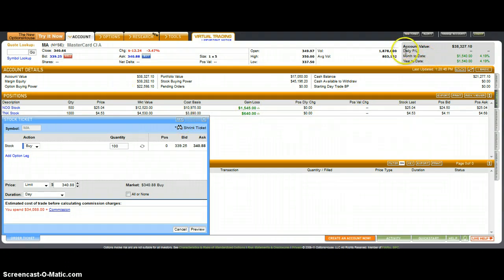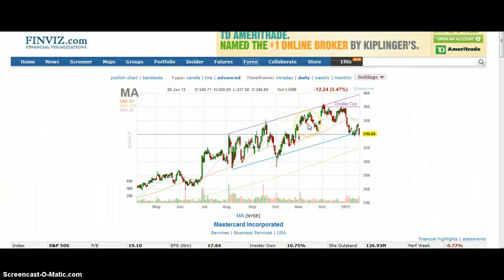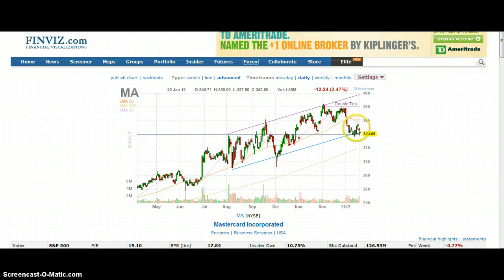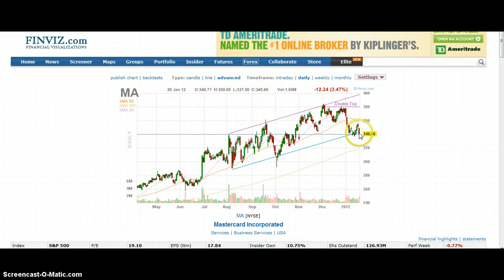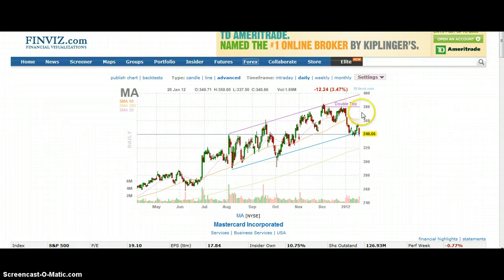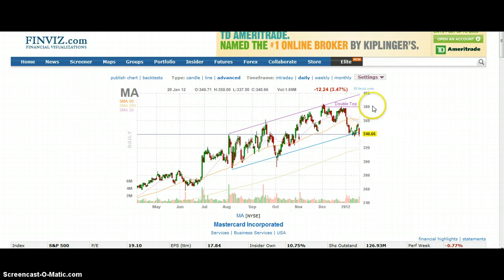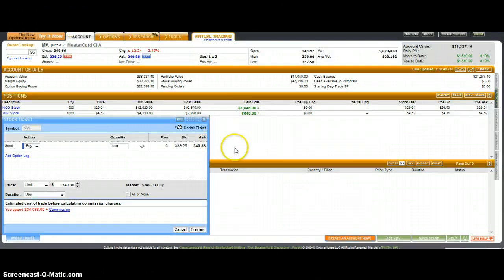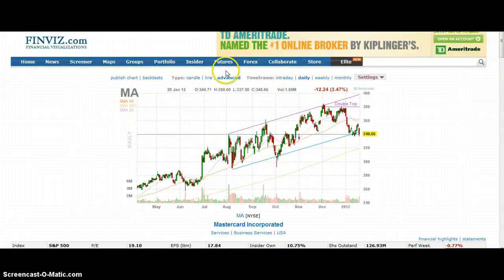Stock Trading Tutorials: Limit Buy and Sell Orders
Stock Trading Tutorials: Limit Buy and Sell Orders Explained by EpsilonFBD.com

Receive daily stock picks with The Stock Advisor (iPhone, iPad, Android, and Windows Phone)